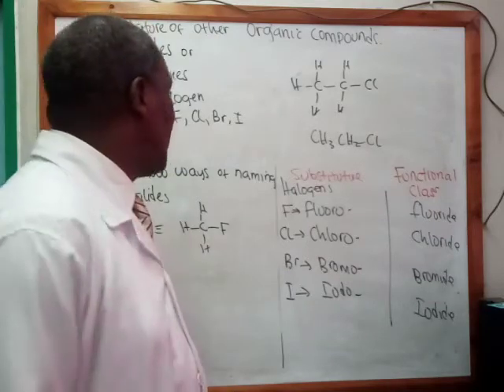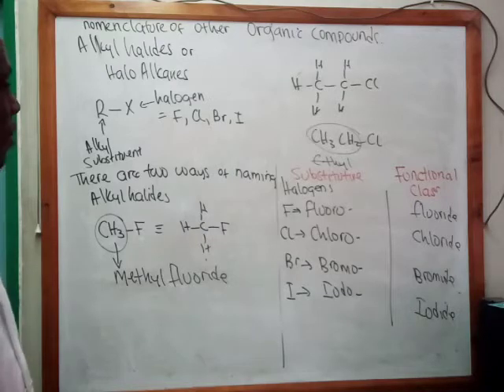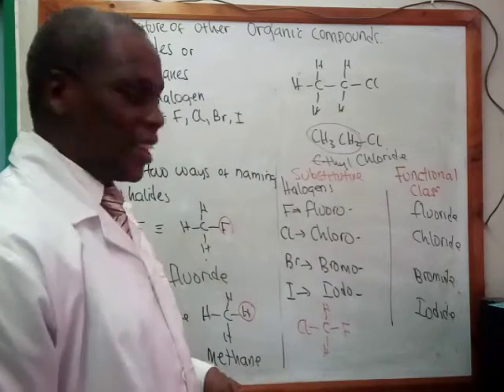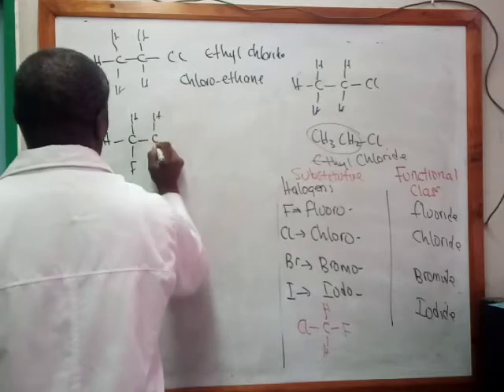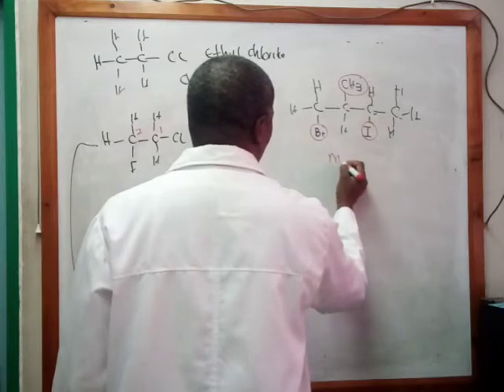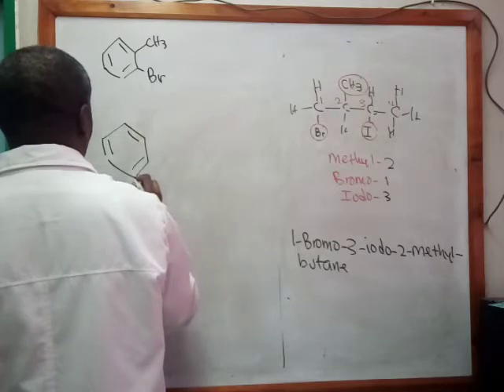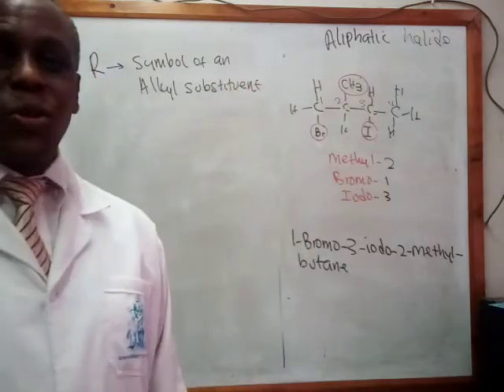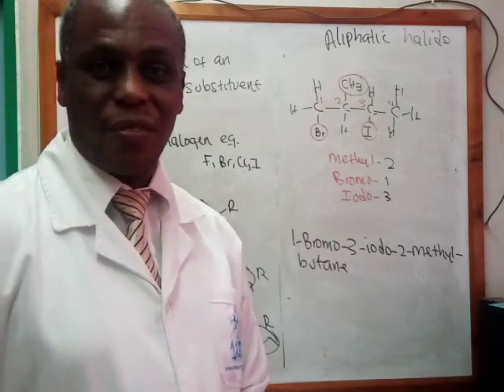15 Alkyl and Aryl (benzene containing) halides